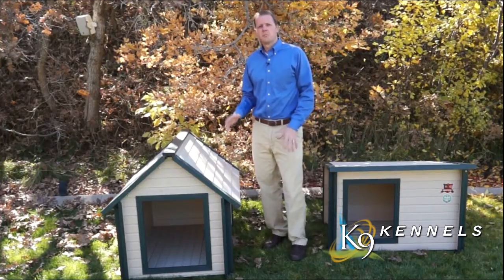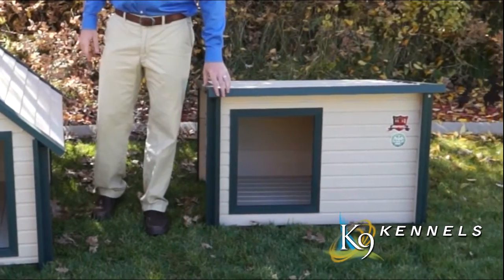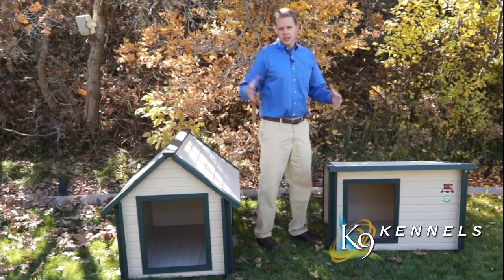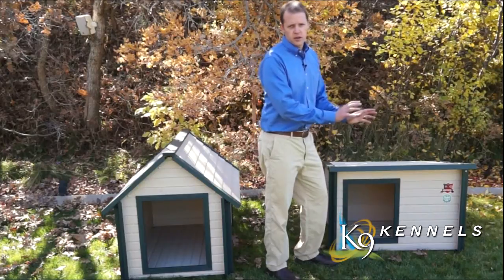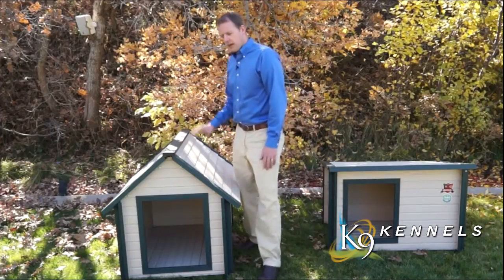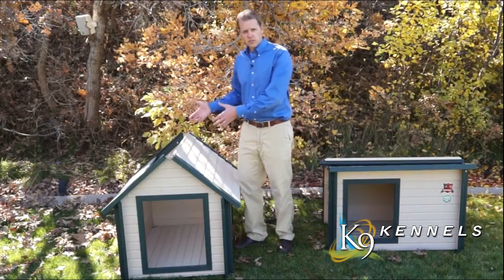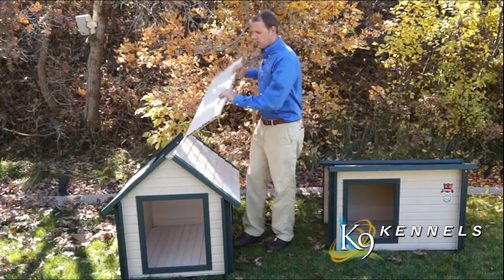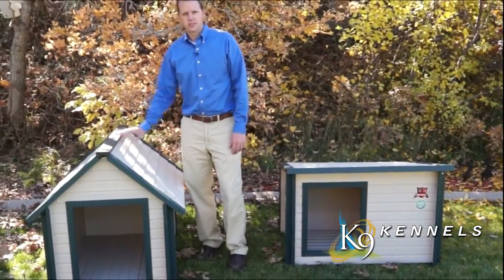K9 Kennel Store - Eco Friendly Dog House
The only Eco-friendly house. These dog houses are made from recycled polymers and recycled wood products. All New Age Pet houses are the ultimate in ease of assembly. No tools required and complete in 10 minutes or less. Double wall design traps air in between for additional insulation value. Raised floor with ventilation spaces. Easy to clean; simply remove a roof panel for total access. Resistant to all external environmental elements, weatherproof, moisture proof, rot and pest resistant. Will not weather or turn gray. The best of both polymers and wood. The stability and weather resistance of polymers and the look, feel and paint ability of wood. Paint with any exterior latex paint to match your house or coordinate with other items in your backyard. Completely non-toxic, safe for your pet.